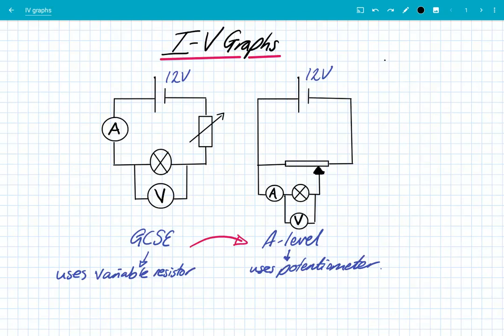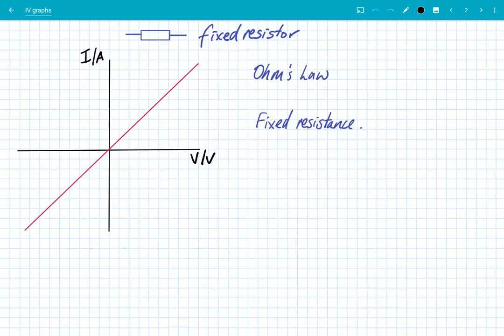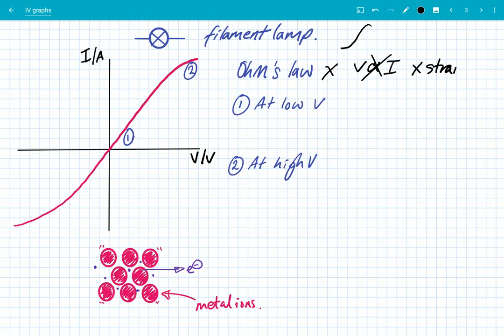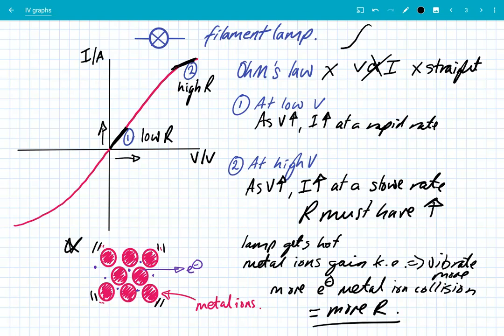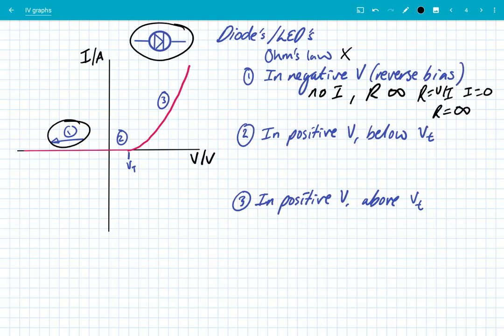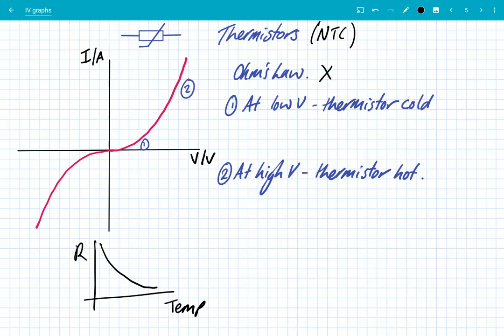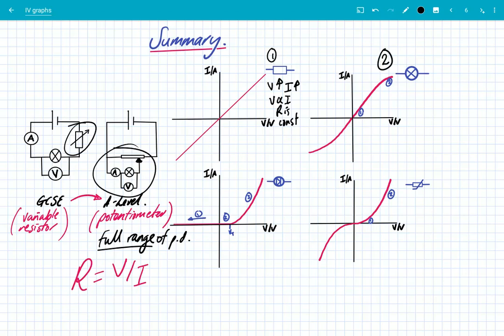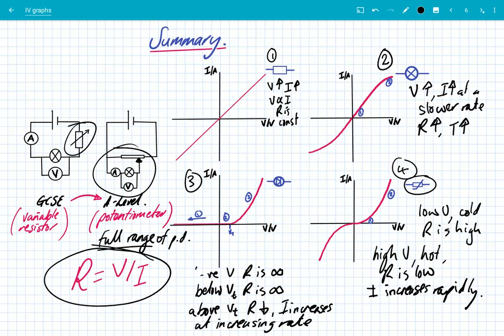IV Graphs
OCR A-Level IV Graphs